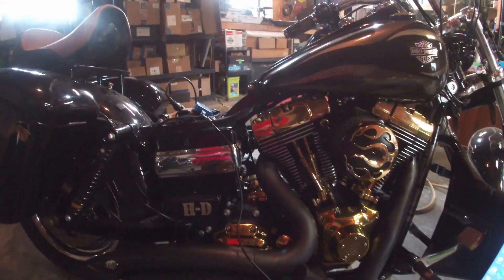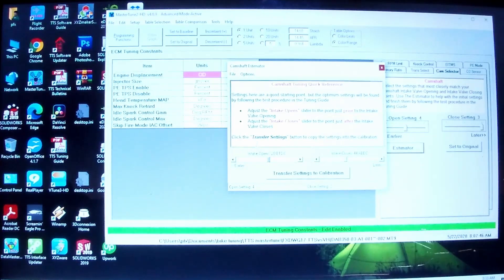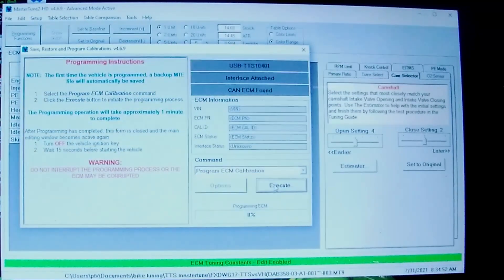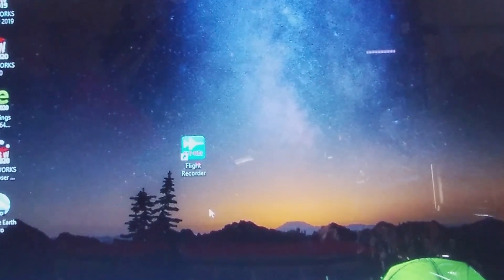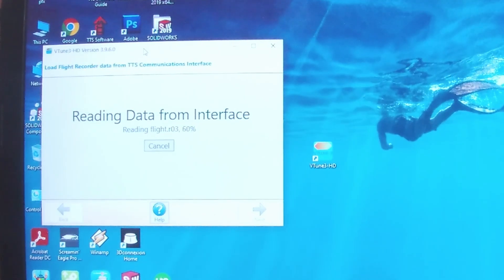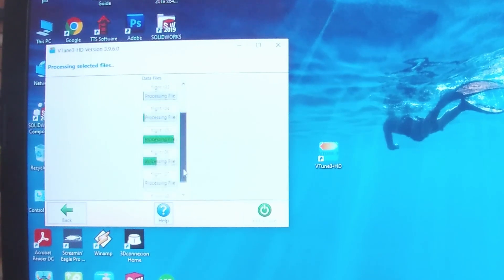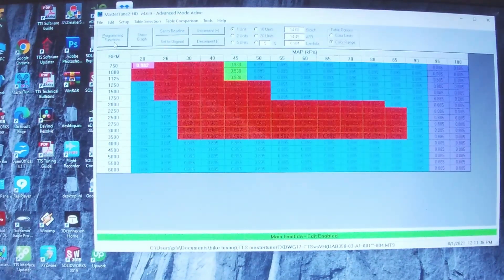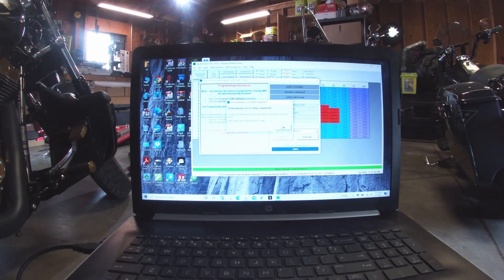How to use the autotune feature of TTS Mastertune after Harley cams install - Random Garage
Random Garage "Quickies", Episode S011: A quick video showing how to use the TTS software to flash a calibration into a Harley-Davidson, run autotune sessions, and process the autotune sessions into a new calibration to flash into the ECU.
Demonstrated on a 2017 Dyna Wide Glide (FXDWG).